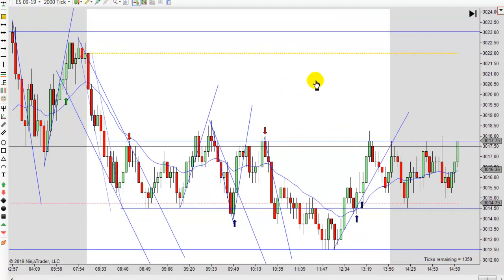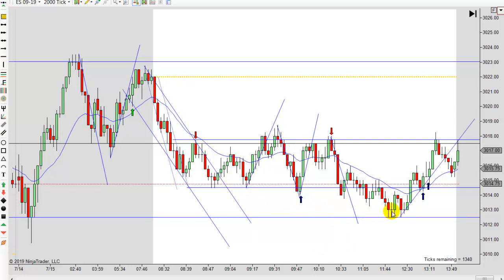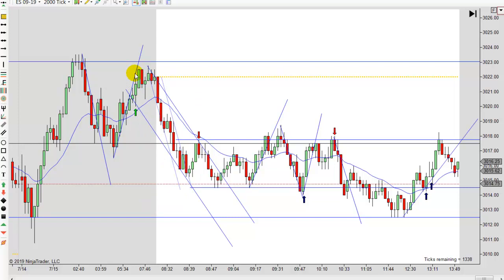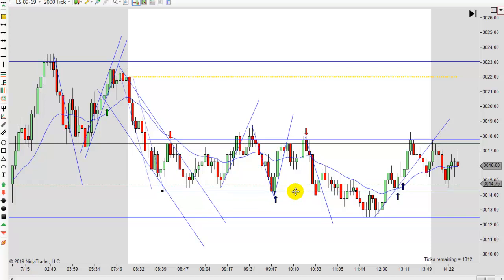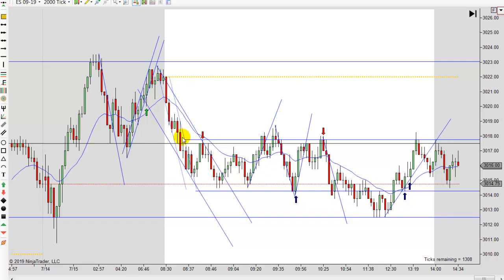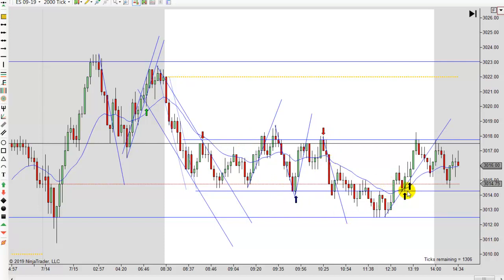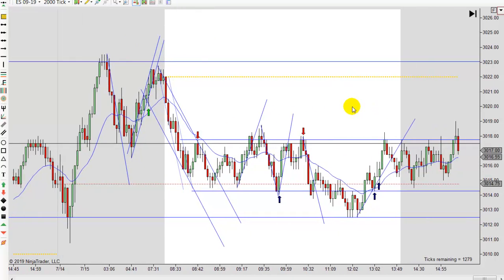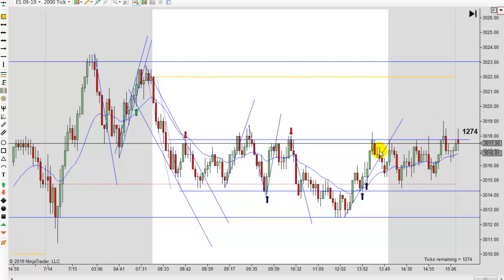Learn How To Day Trade With Price Action 07-15-2019